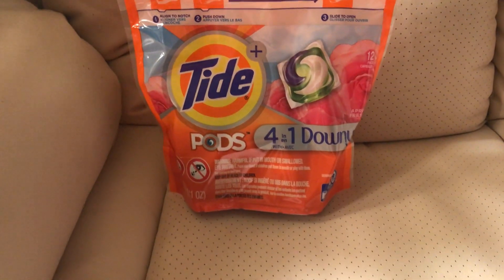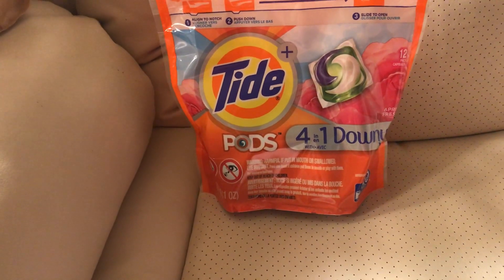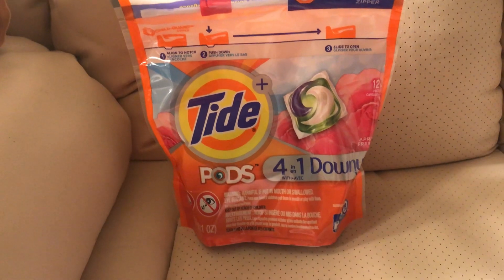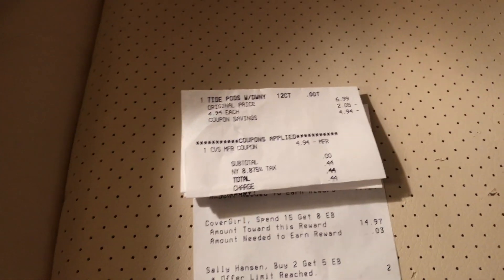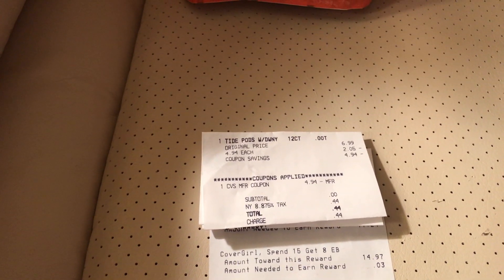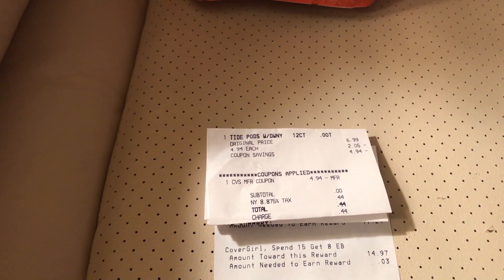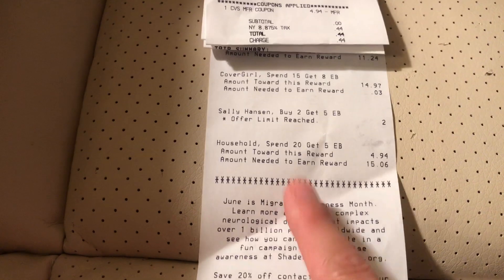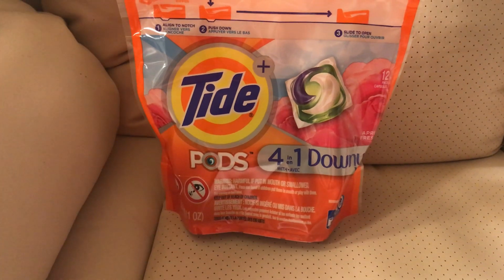PART 1 : CVS DEALS : $0.44 Tide Pod June 2-8 2019 (6.6.19)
Used a $5 extrabuck to make these only $0.44 in tax.